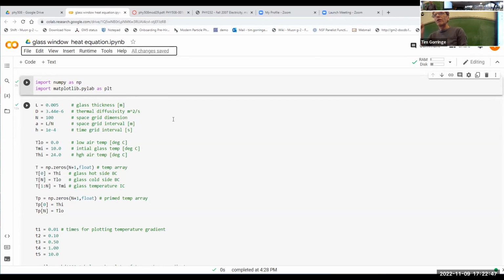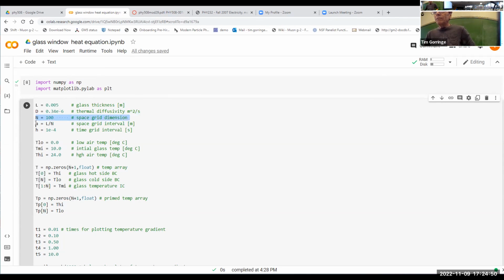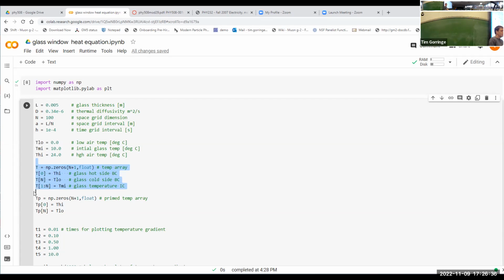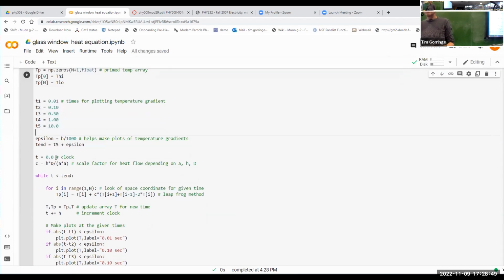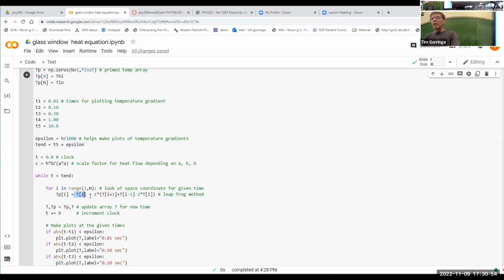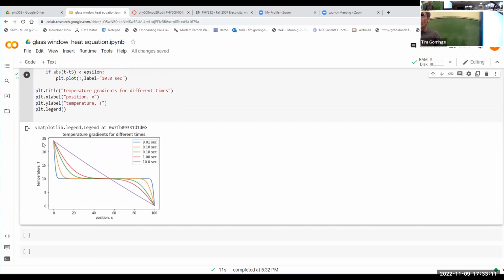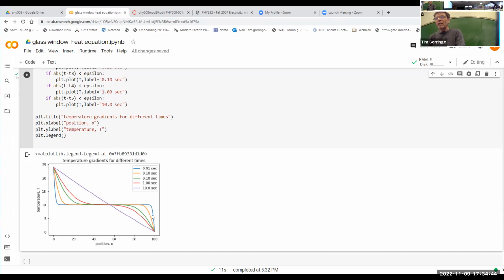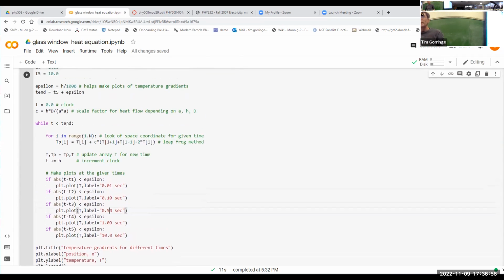coding the numerical solution of heat equation for glass window